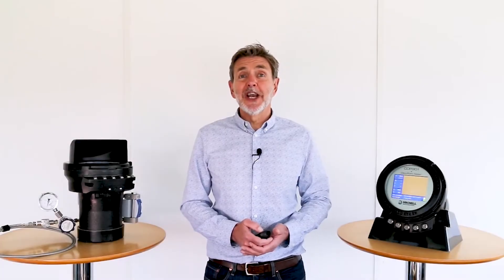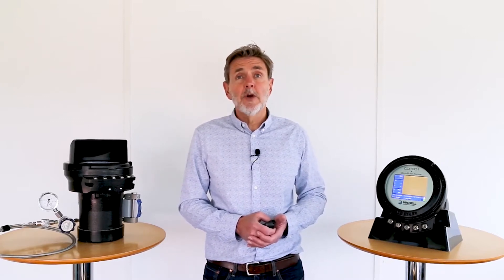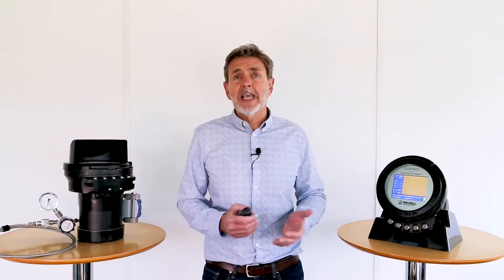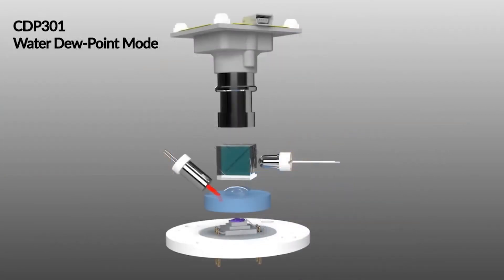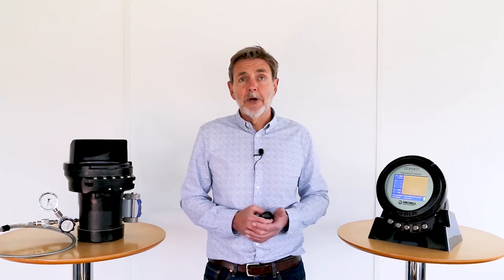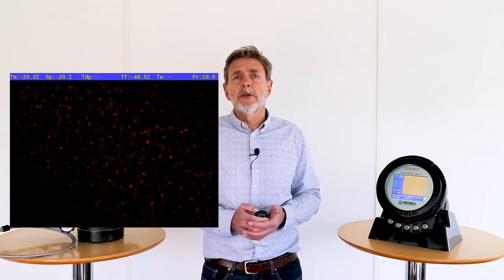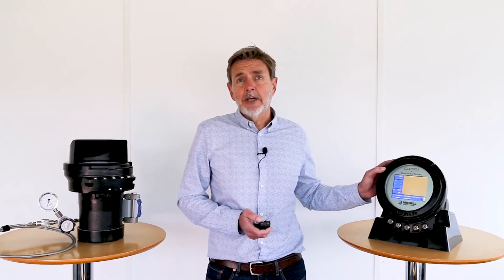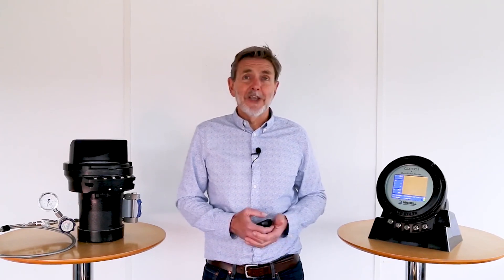Introduction to the CDP301 - The all new hydrocarbon and water dew point tester for natural gas